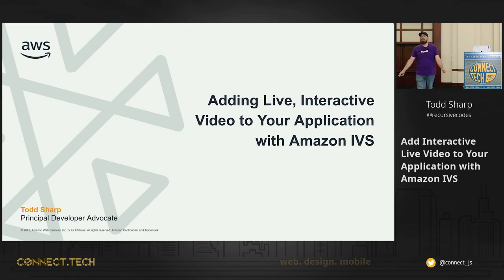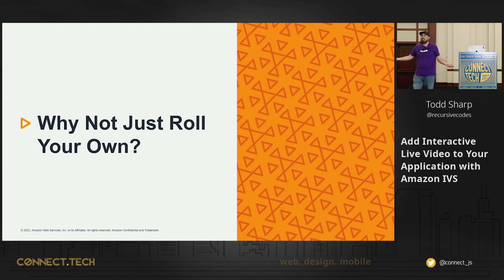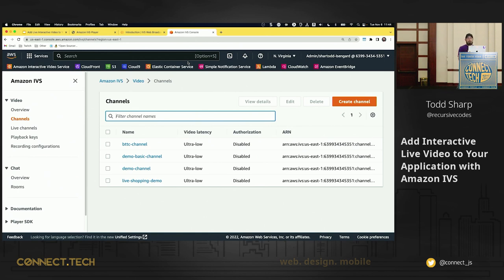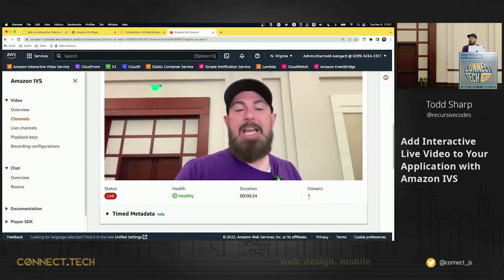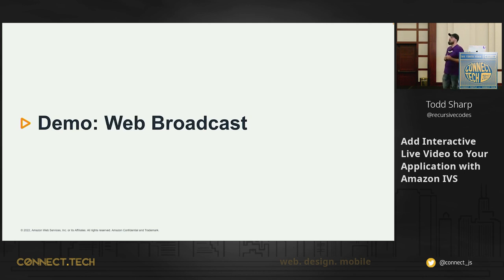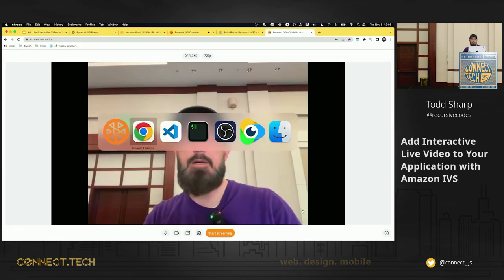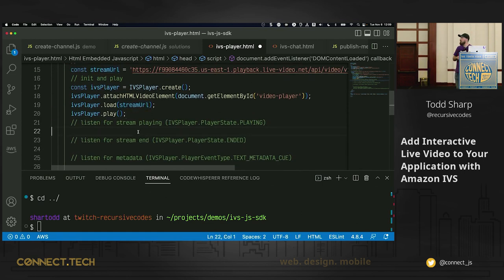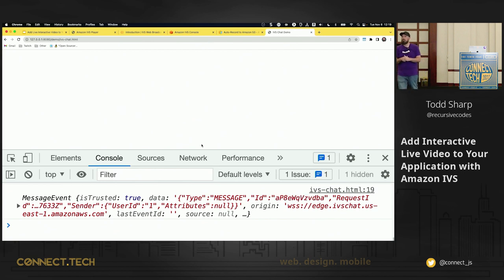Connect.Tech 2022 - Todd Sharp - Add Interactive Live Video to Your Application with Amazon IVS